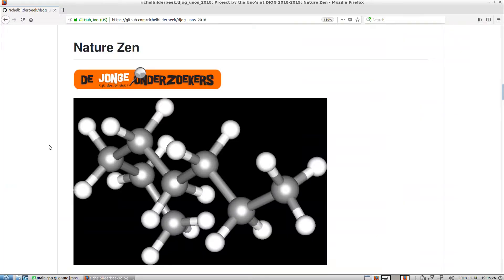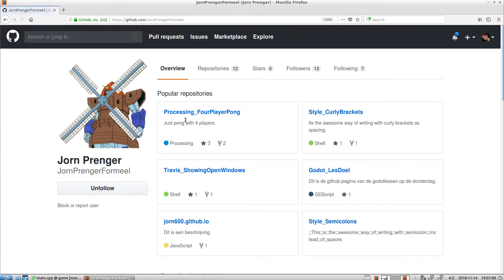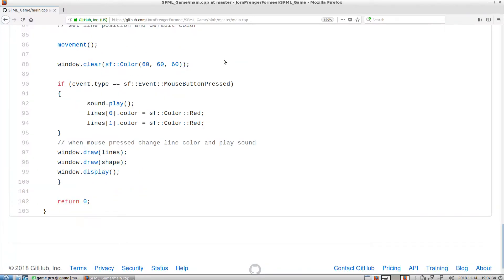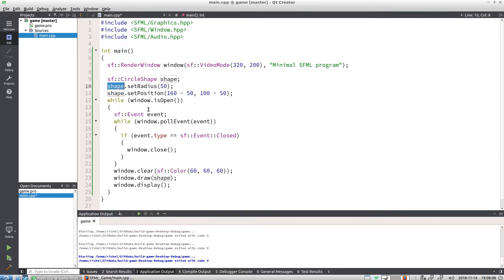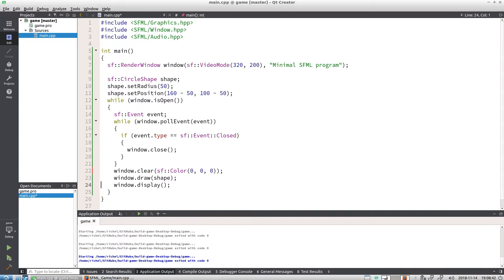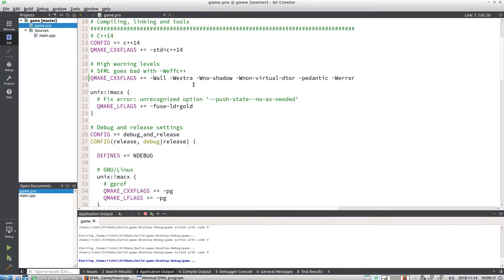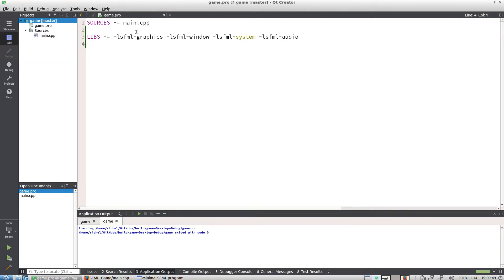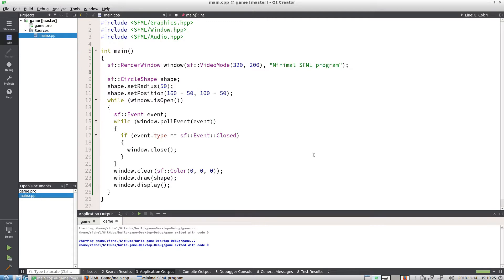Minimal SFML program using Qt Creator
In this video, I show how to create a minimal SFML program in Qt Creator.